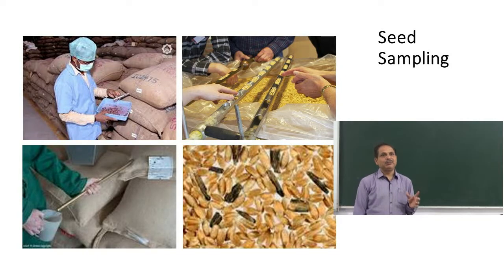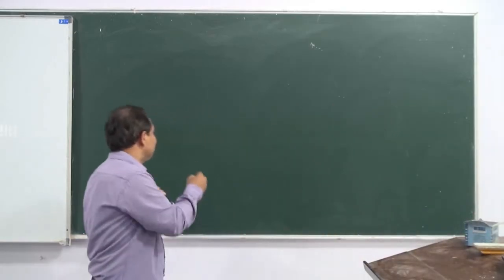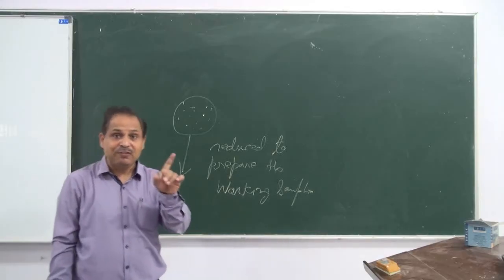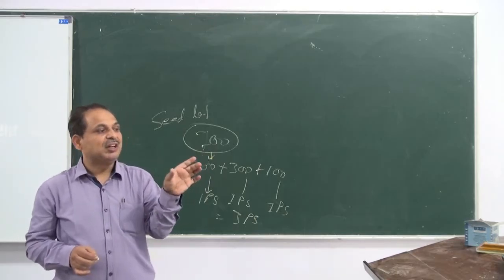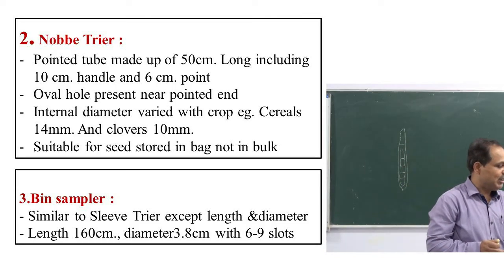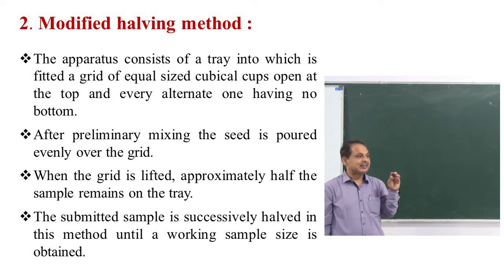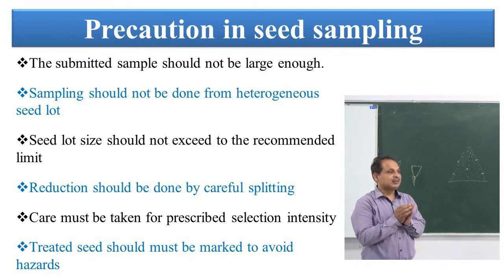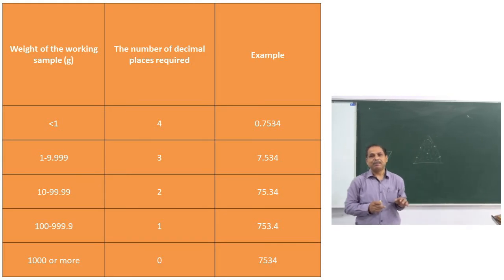Principle of Seed Technology (Seed Sampling) | By Dr. Surya Prakash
Principle of Seed Technology (Seed Sampling) | By Dr. Surya Prakash, Assistant Professor, Department of Genetics and Plant Breeding, Birsa Agricultural University, Ranchi for the students of B.Sc. (Ag.) Semester IVth